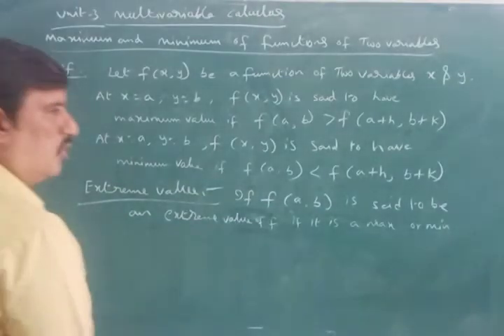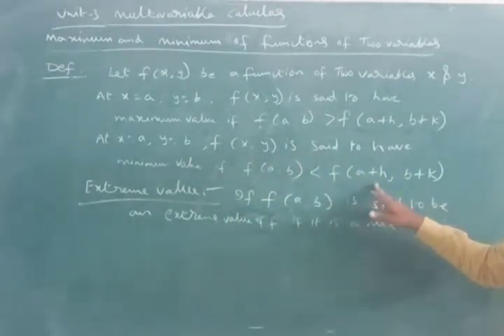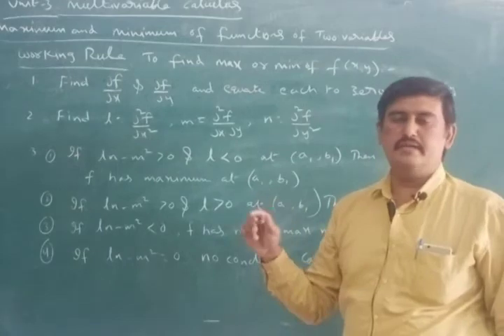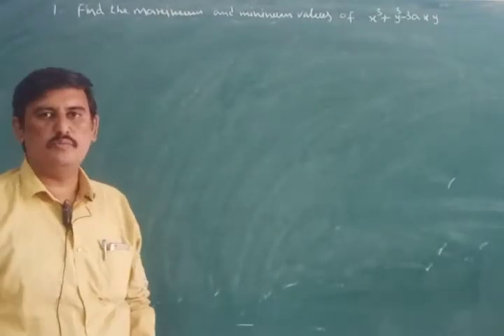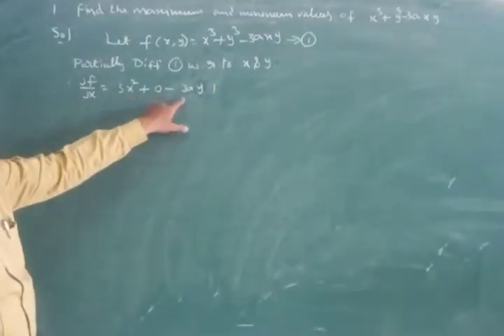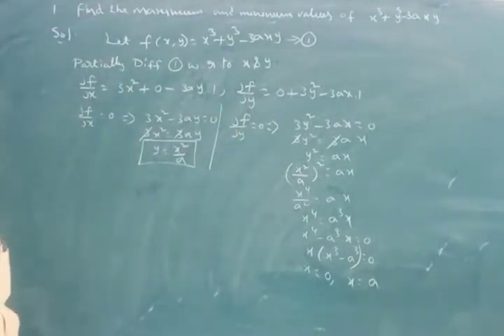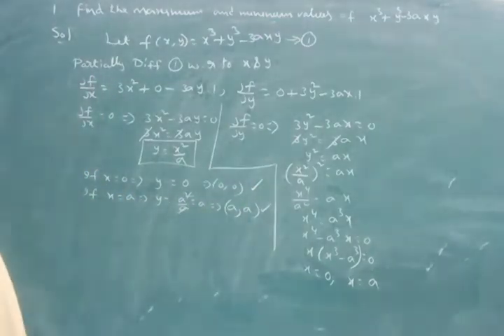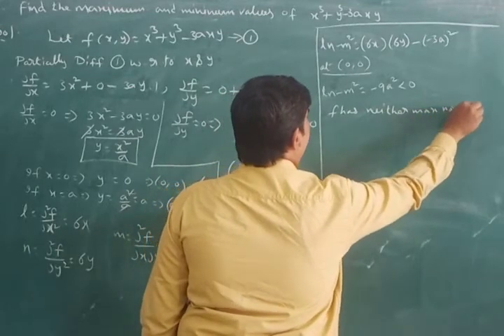Maxima and Minima | Multi Variable Calculus | M-I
Functions of Two variables.

 In this video I explained how to find Maximum and Minimum value of a given function with Two variables.